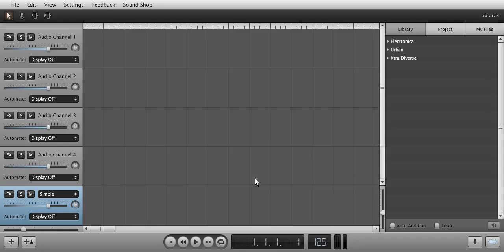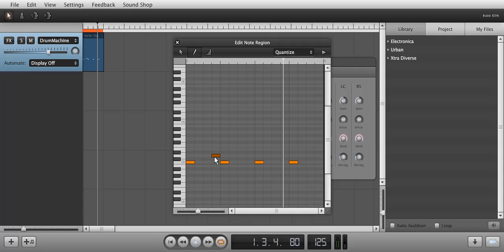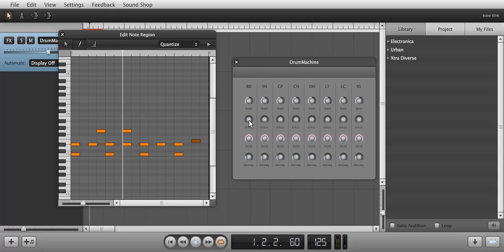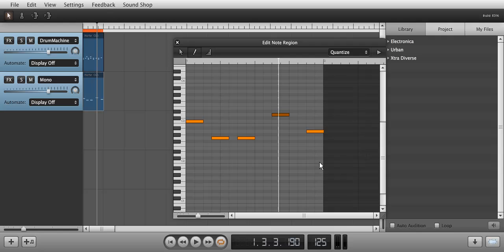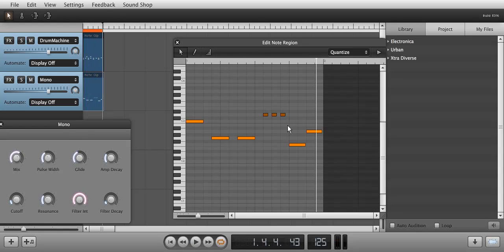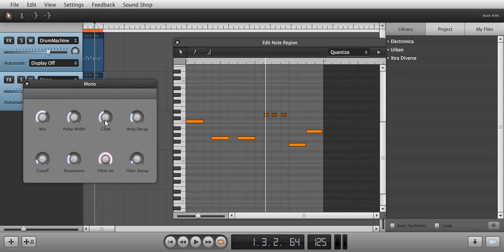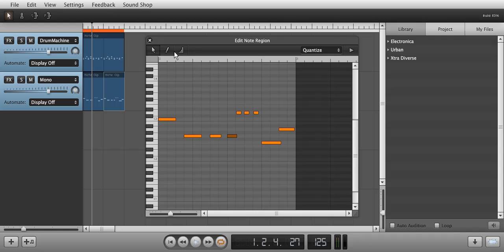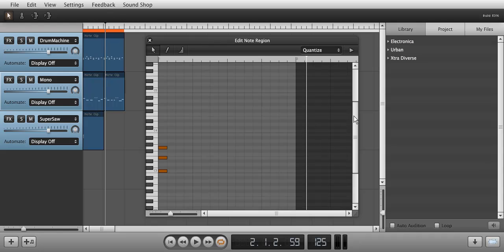Using the instruments in Soundation Studio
A quick look on how to load and use the virtual instruments in Soundation Studio.